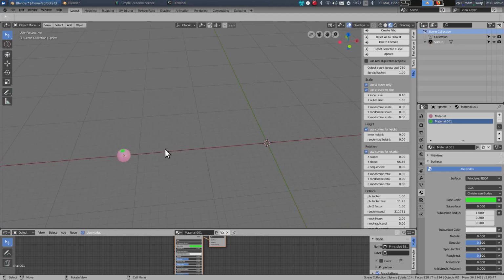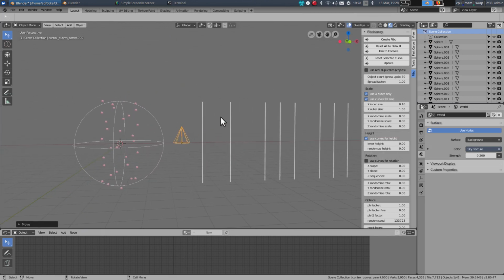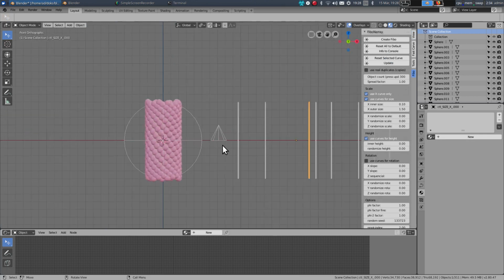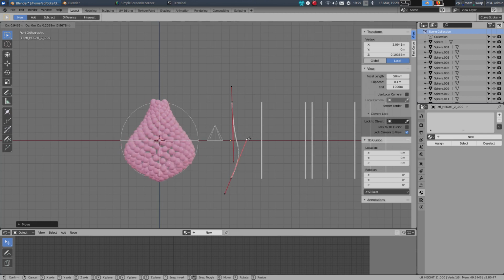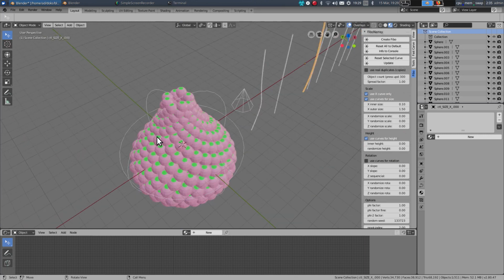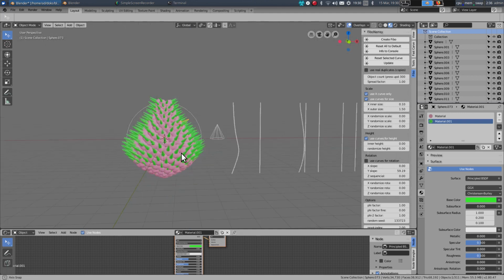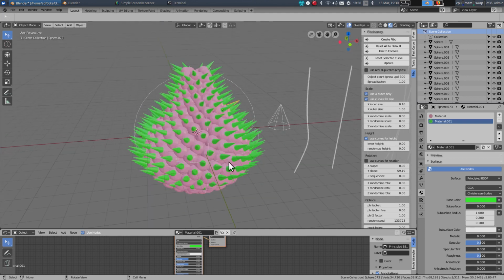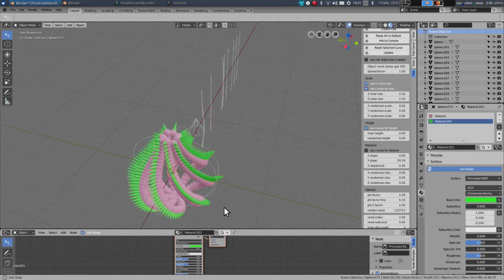create a spikes hedgehog object -- fibonarray addon -- blender 2.8